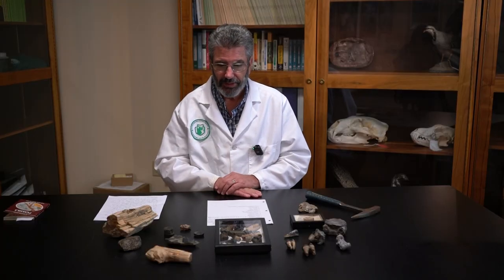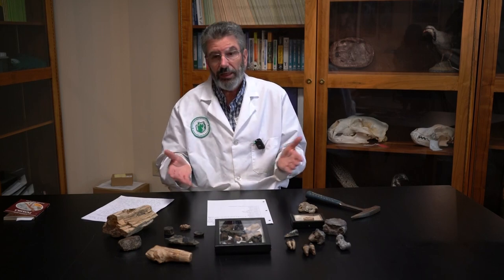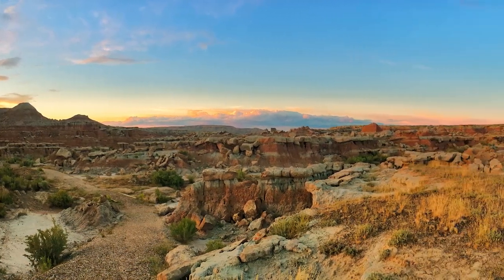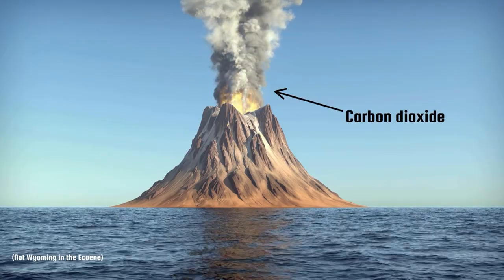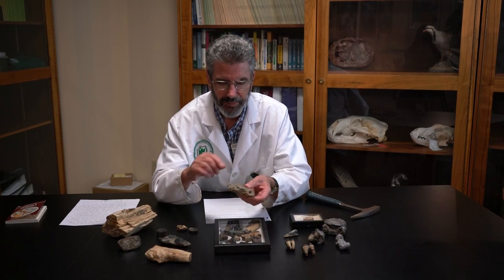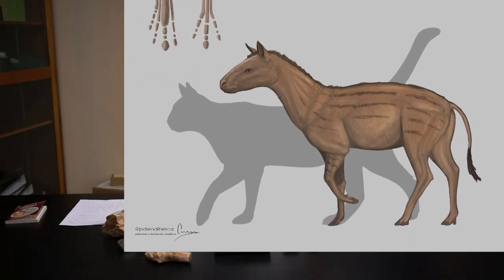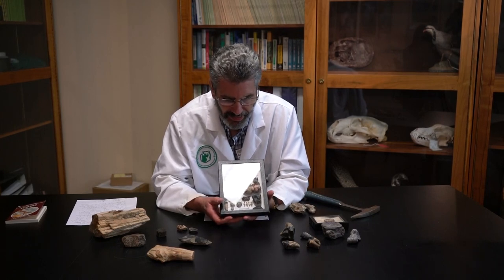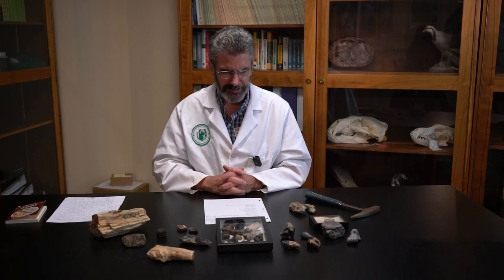Life during the Eocene in Wyoming's Bighorn Basin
Beginning over 50 million years ago, the Ecoene Epoch saw the emergence of the first ancestors and close relatives of modern mammals. In this episode of Layers with Larry, we learn about the mammals that made the Bighorn Basin their home and which geologic layers document this period of time.

Questions? Want to learn more? Write Larry a Letter! Letters can be mailed to:
Letters with Larry

Support for this program is made possible by the Community Foundation of Jackson Hole: Edelweiss Fund.